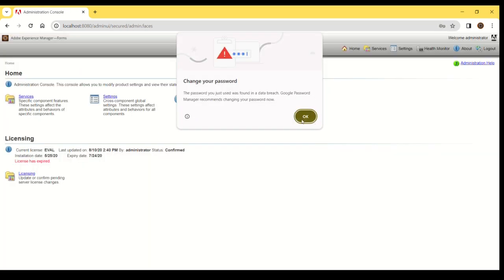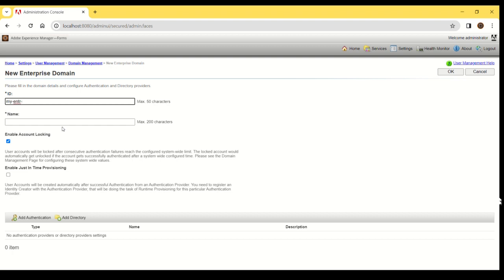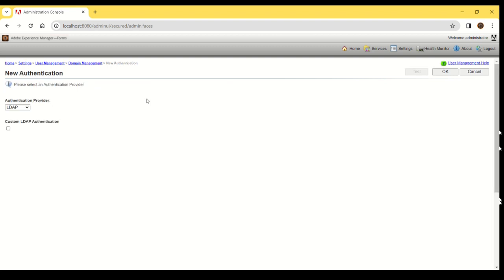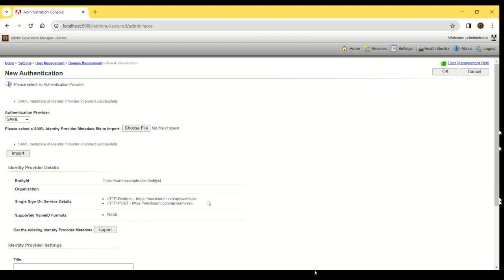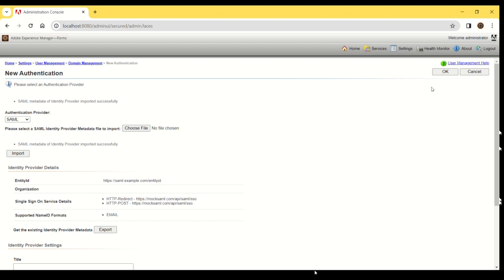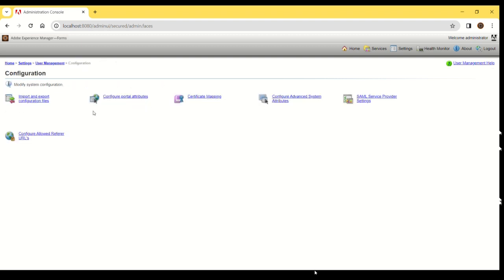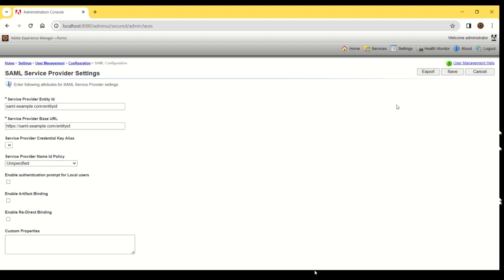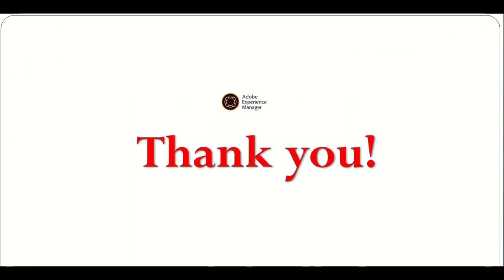AEM Forms - Configuring SAML Single Sign-On (SSO) for Azure AD Users in AEM Forms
AEM - Configuring SAML Single Sign-On (SSO) for Azure AD Users in AEM Forms